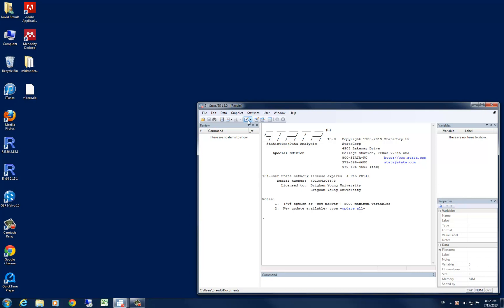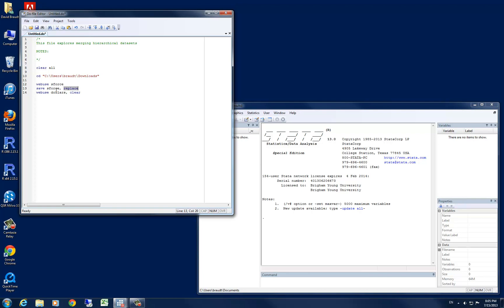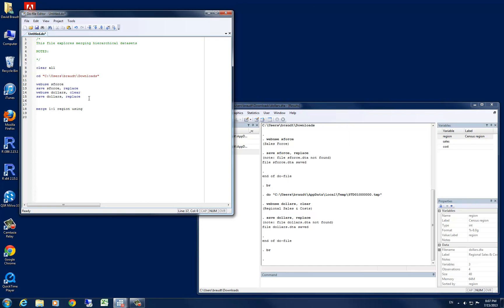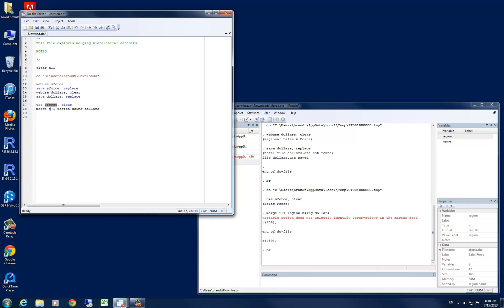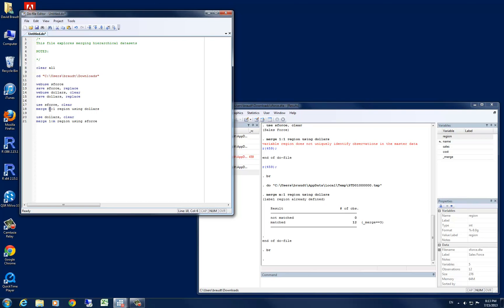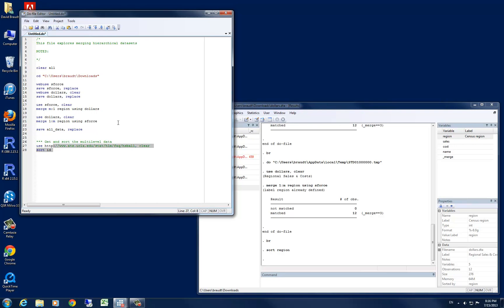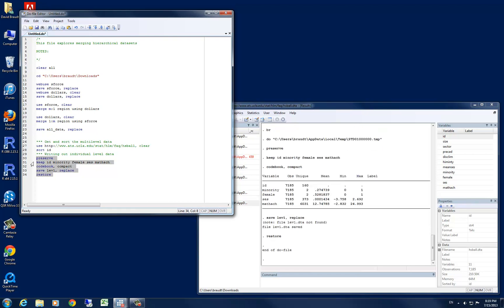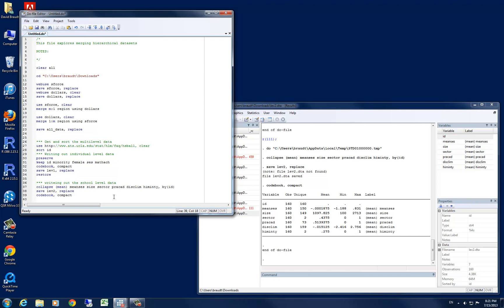Hierarchical Merge and Collapse in STATA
Combining indivudal-level data with group-level data. We also show how to write out individual-level and group-level data from a combined dataset using the collapse command.